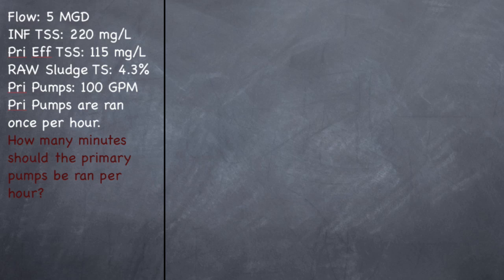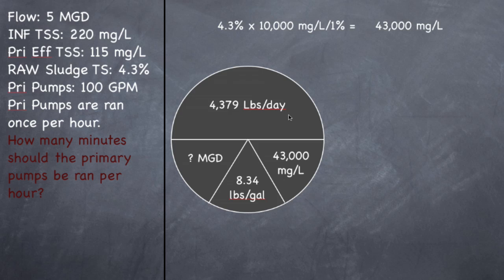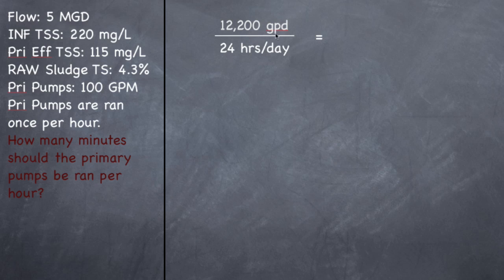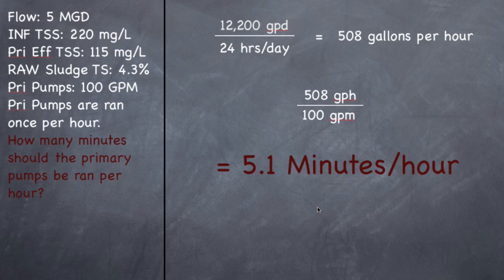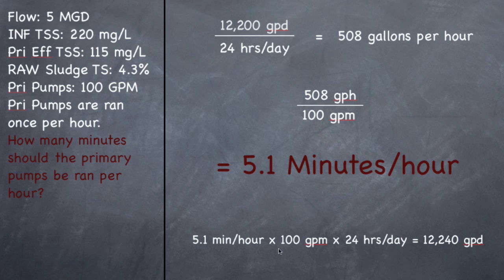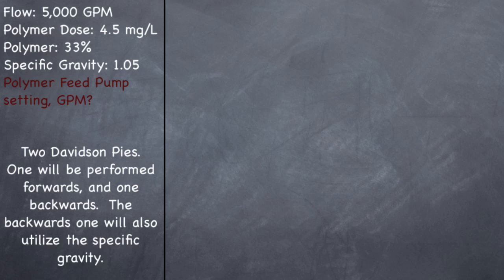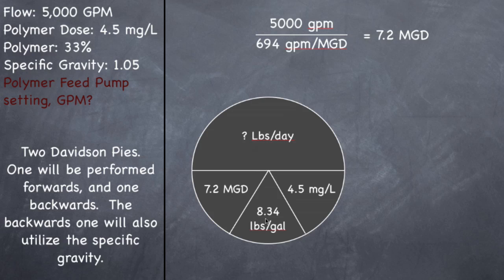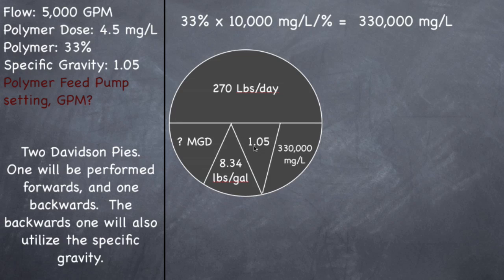CA Grade 3 Wastewater Math, Part 4 of 6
Primary Pump Run Time: 0:00
Poly Feed Pump, gpm: 5:10